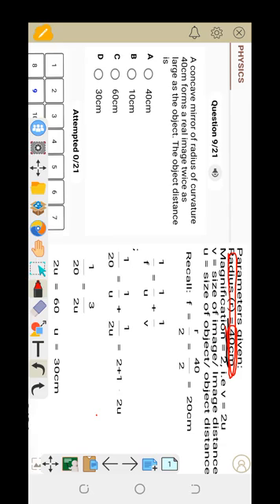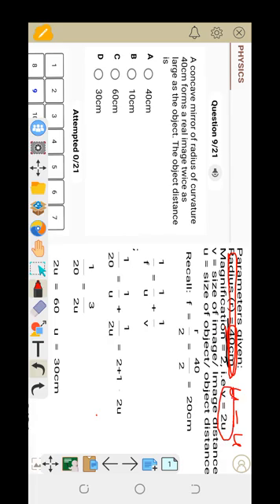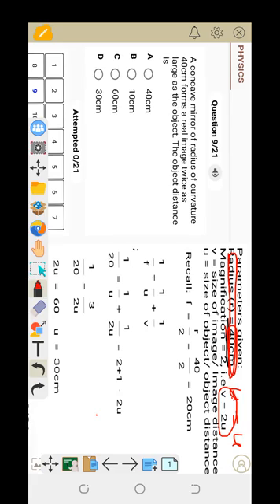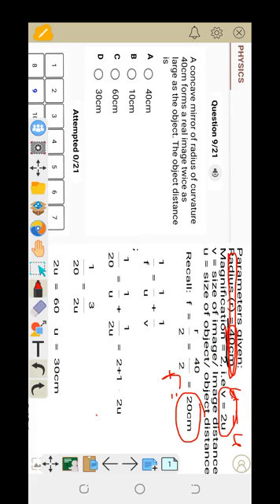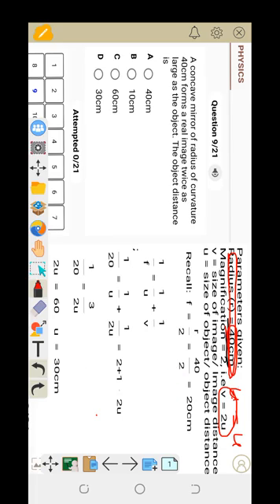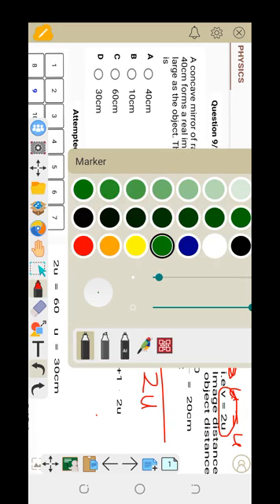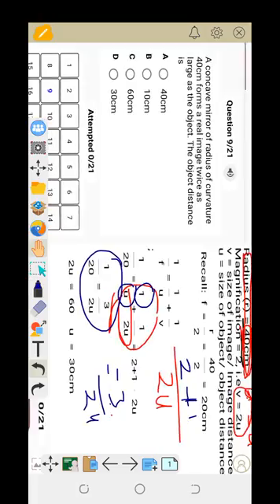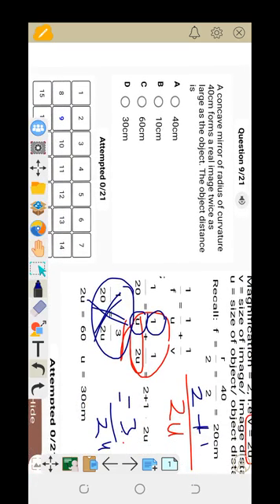February 24, 2023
Calculations on mirrors